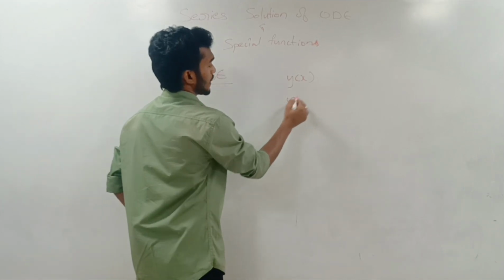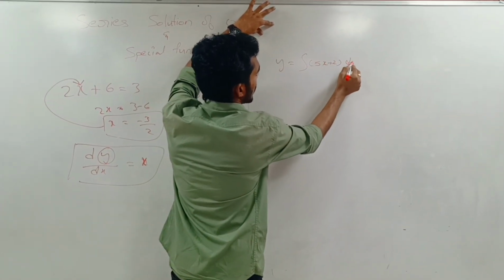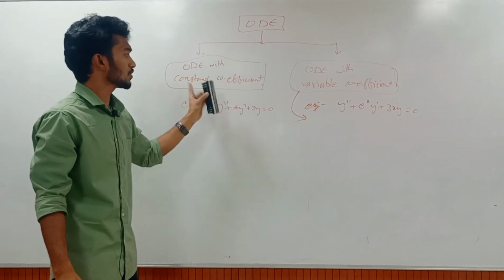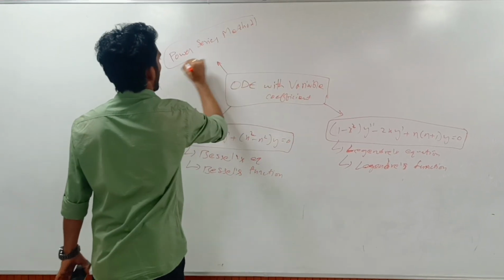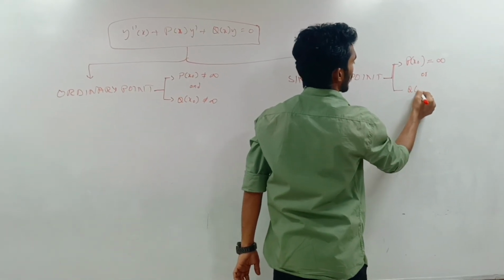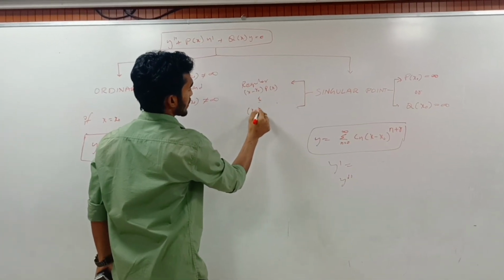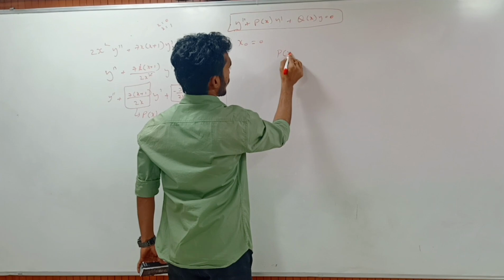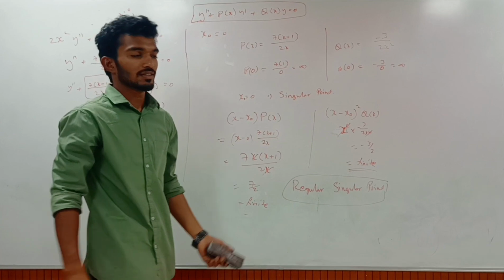SERIES SOLUTION OF ORDINARY DIFFERENTIAL EQUATIONS | UNDERSTANDING ORDINARY POINT & SINGULAR POINT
⏩ This is the 1st video lecture on unit :-
SERIES SOLUTION OF ORDINARY DIFFERENTIAL EQUATIONS AND SPECIAL FUNCTIONS

⏩ This is my 1st video through which I stepped forward to help you guys with 0 return 😂 ( except your hearts 💕 )

⏩ You can let me know if you want to get video sessions on specific topics by mentioning the same in Comment Section 🖋️🖋️

Enjoy Learning!!!